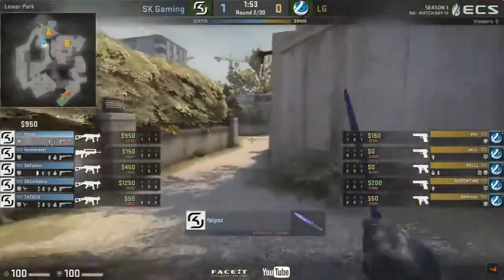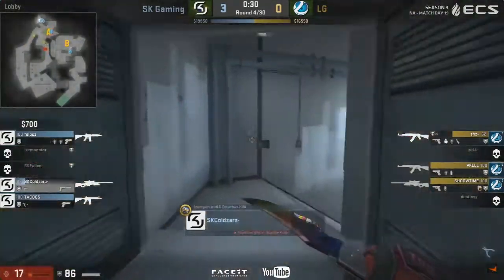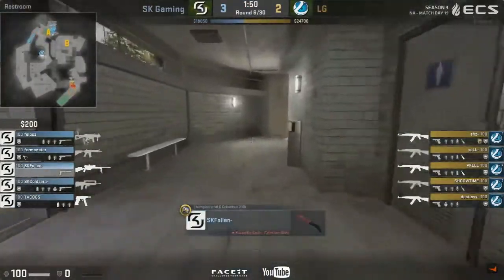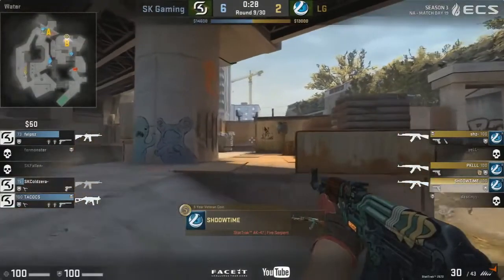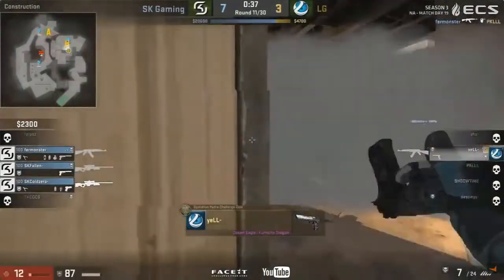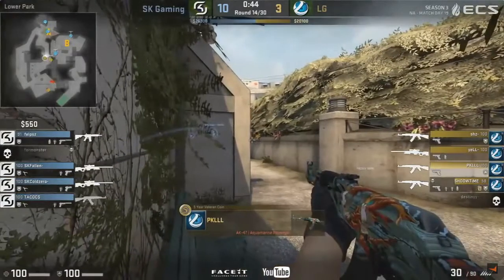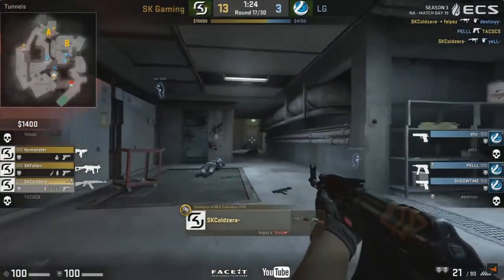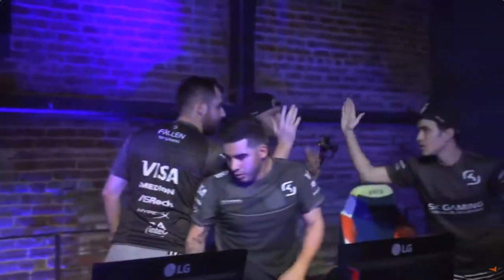SK vs LG - ECS Season 3 North America - overpass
ECS Season 3 North America
Game: SK vs LG
Day: 27/05/2017